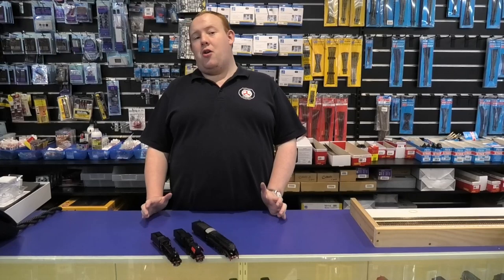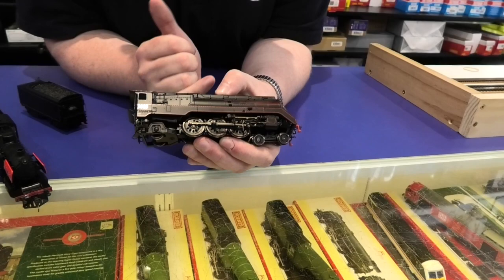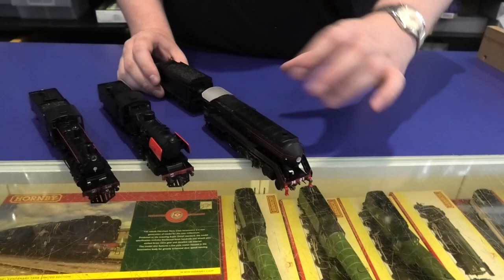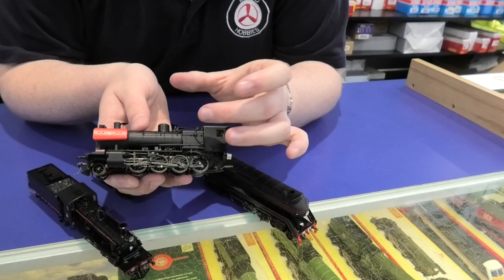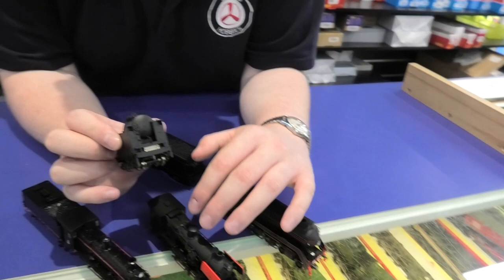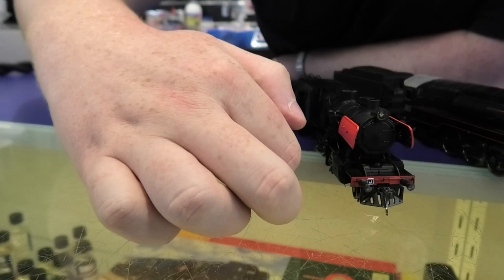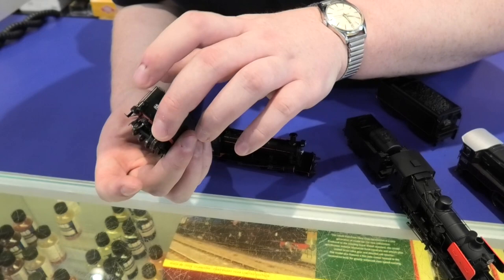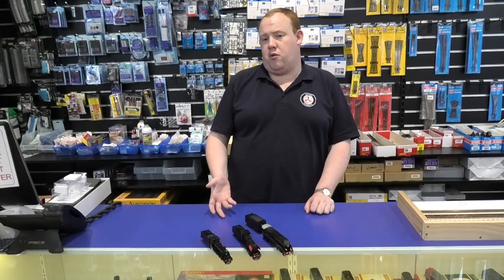Model Train News: The great Australian Steam Locomotives are back!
From the iconic Australian Railway Models NSW C38 to Ixion Model's J Class, the best of Aussie steam rail history is in store, and Arthur is quite proud to show off their spectacular details!